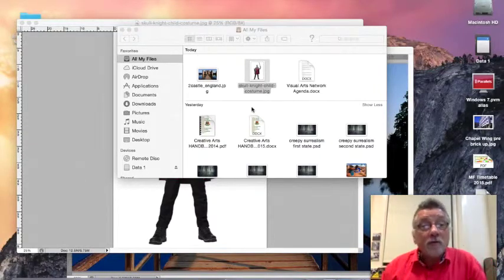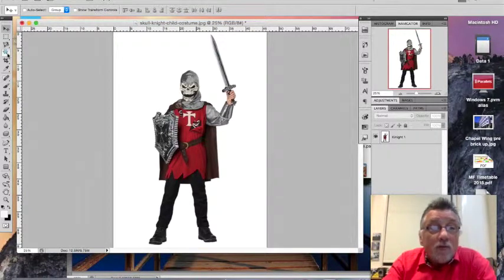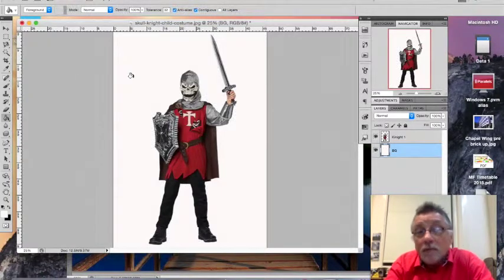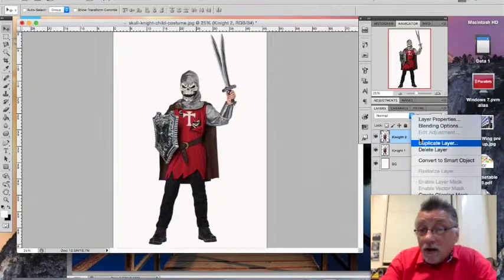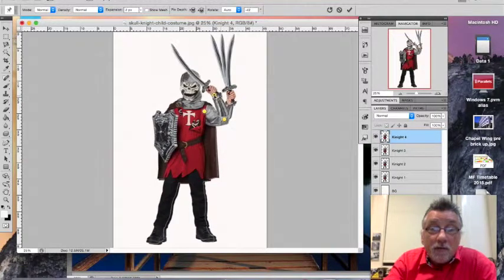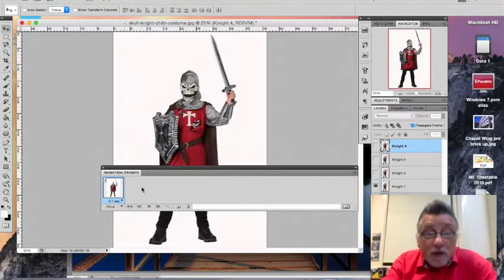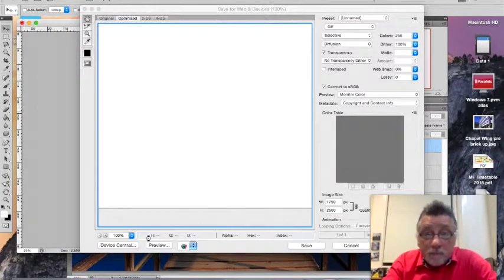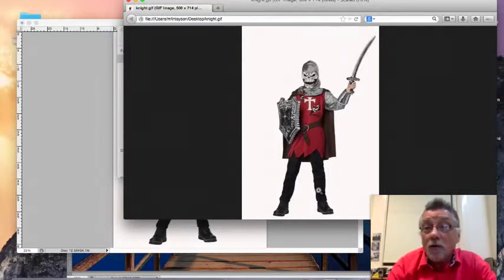Animated Gif Tutorial In Photoshop CS5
This tutorial uses CS5, which is slightly different to CS6 and CC editions. It has been created specifically for use at my school where we have a site lisence for CS5, and have yet to move to Creative Cloud.